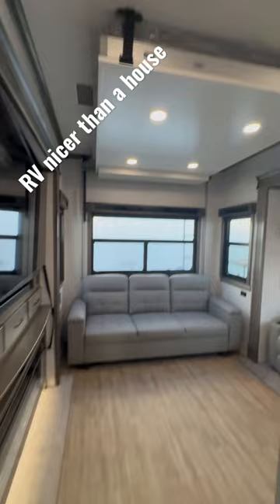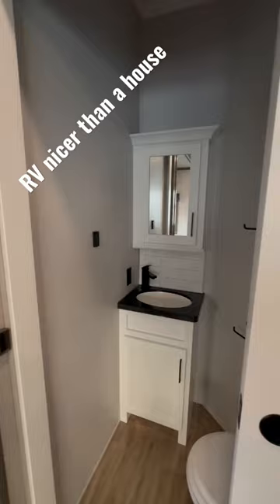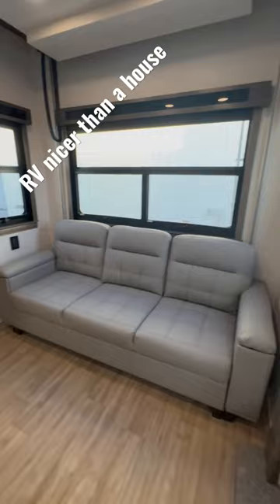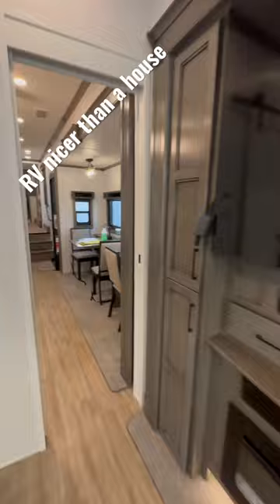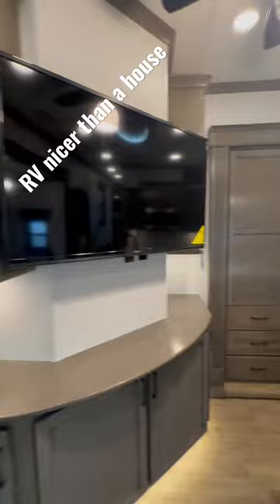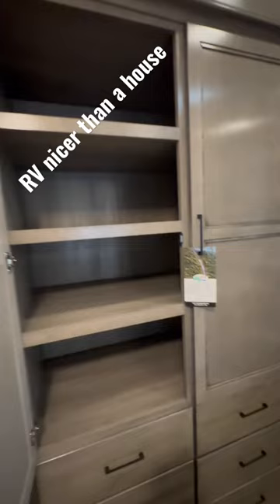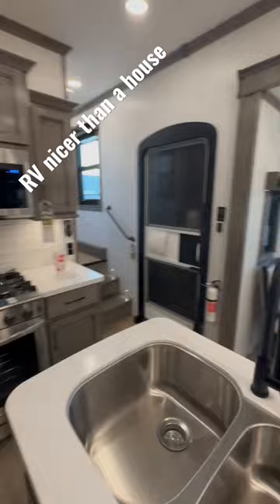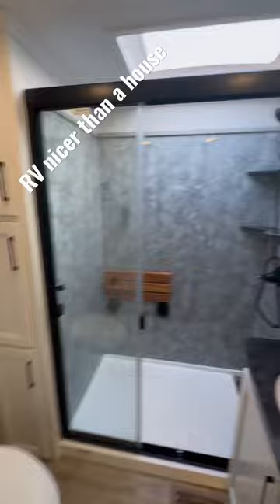Luxury 5th Wheel is Nicer than most Homes, man cave included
2023 Riverstone 442MC